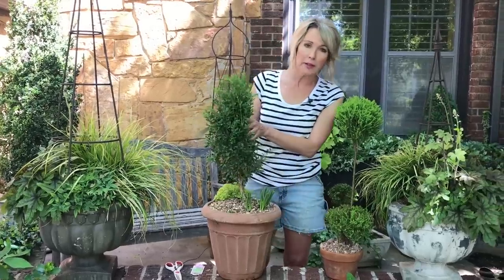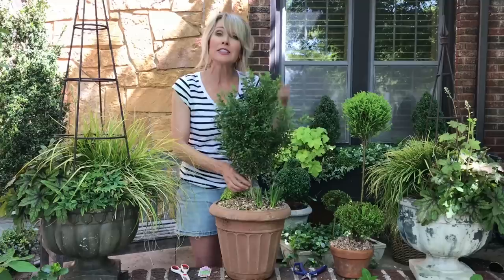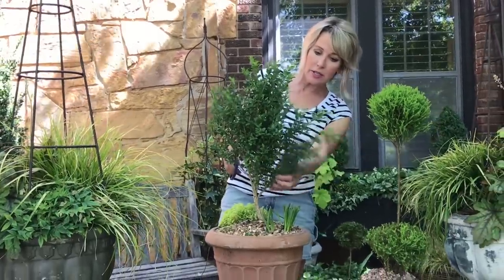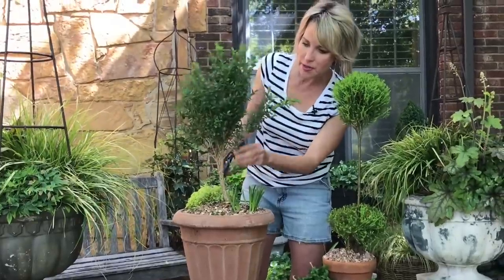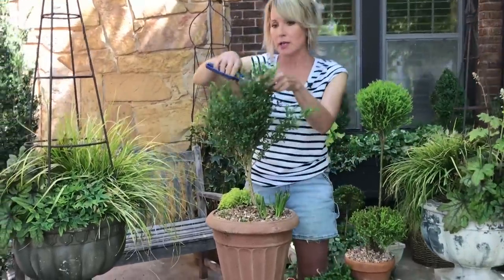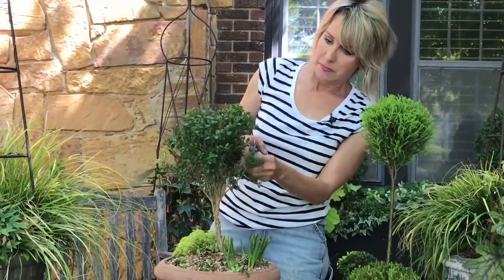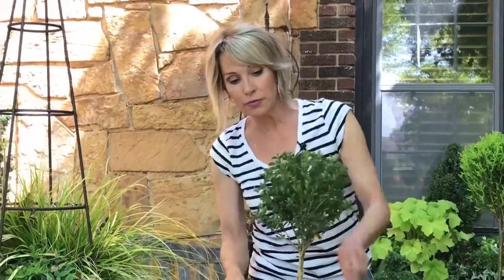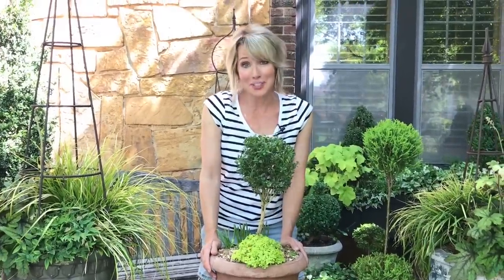Make A Topiary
Linda Vater demonstrates how to prune a Green Mountain Boxwood into a lollipop topiary form